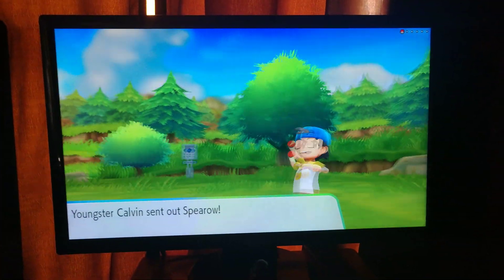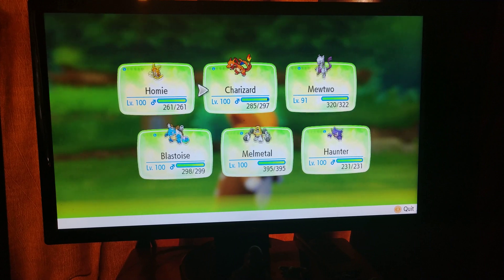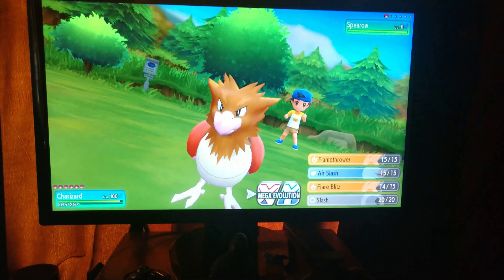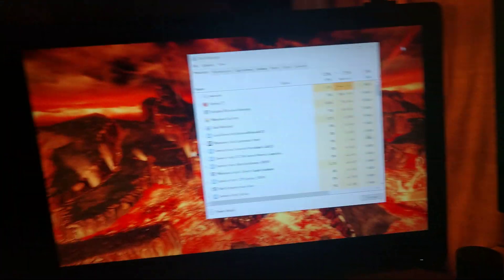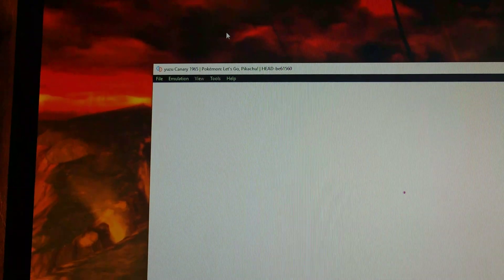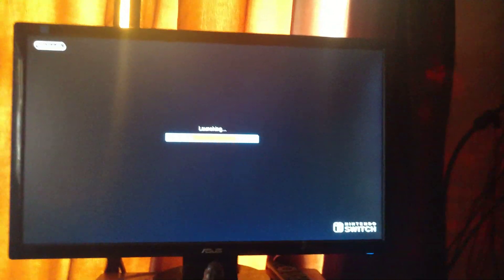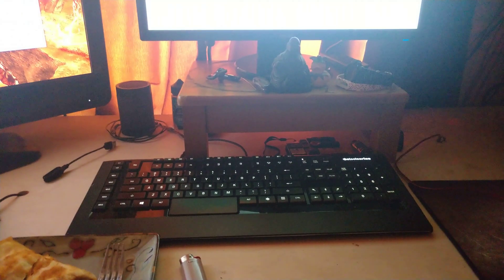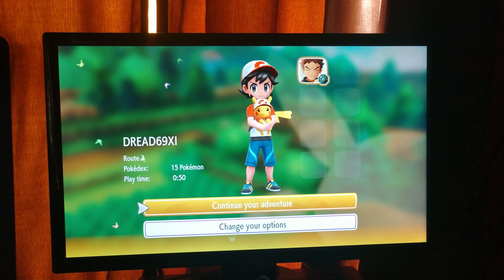Pokemon Lets Go Yuzu AMD fix!!!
Well it's not a complete fix but the game is crashing for everybody. Try switching it integrated grafix. i7 8700 (non k) here and I am plugged into my motherboard with my main monitor. Still have extended monitor on my R9 290X. Whichever monitor is set for my main is the GPU that the game will use. Using onboard video you can read text and it is playable for me. Just a heads up and can't wait to see how the Yuzu team moves forward! Vulkan support?.. :)